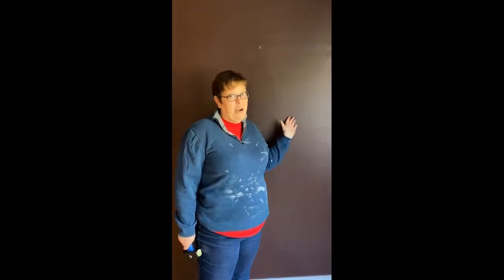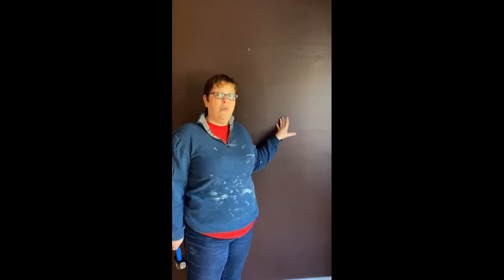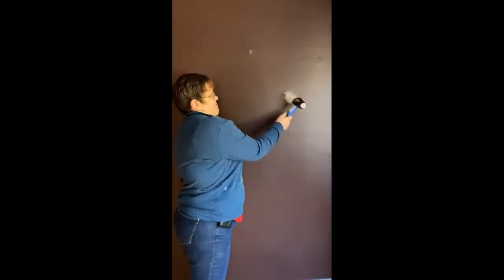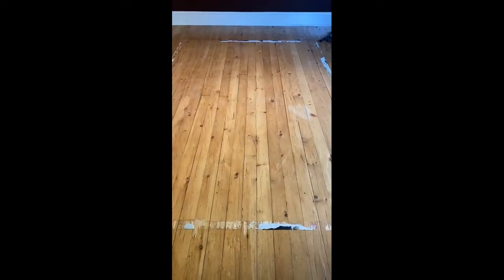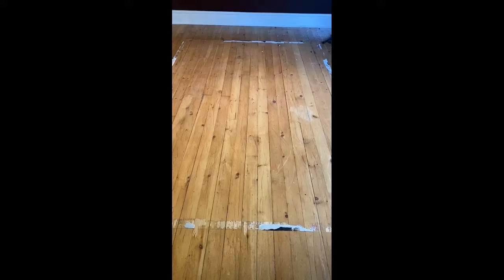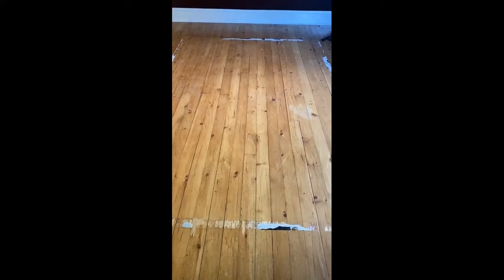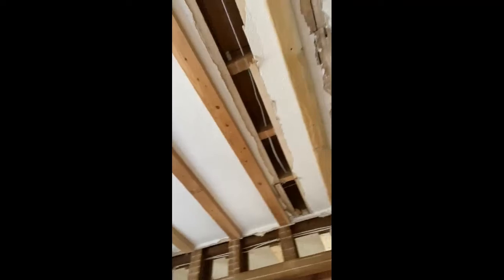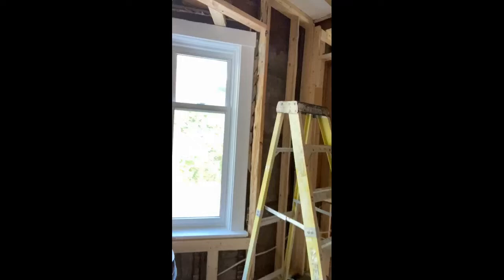Renovation Update ‐ taking it back to the brick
When I talk to clients about renovations, what they might want to do, what can be done and what it's like, it's because I've been through it and I'm going through it again! Like all of our renos in this century home, they are detailed and messy, here's an update on the progress so far in the living room and dining room!

If you live in Kitchener Waterloo and surrounding areas and want to know what home are selling for your in your neighbourhood, I can send you the monthly stats

If you're interested in why I love living in Kitchener Waterloo and want to see events that are happening in the area, click here to be added to my weekly events email